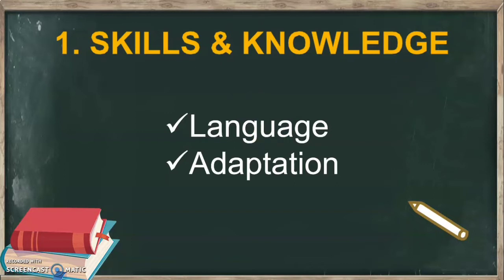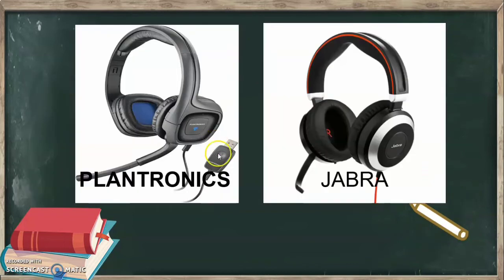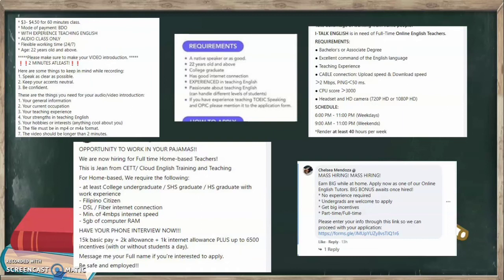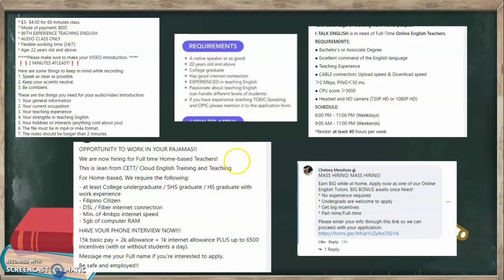ESL teaching | REQUIREMENTS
Here's a video about what ESL stands for. Its pros and cons. Also the requirements you need to have to be able to become successful in this industry.